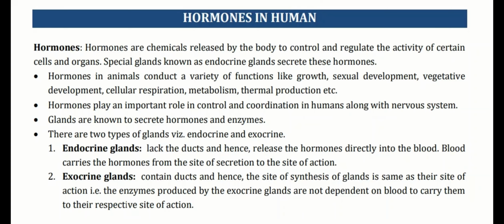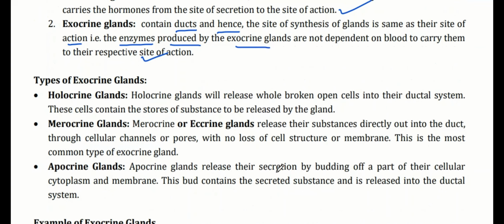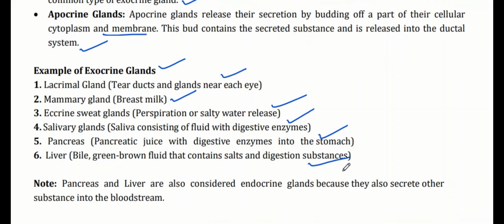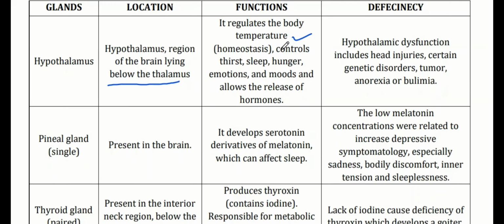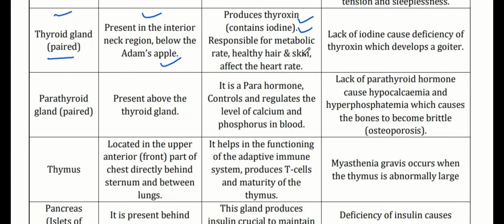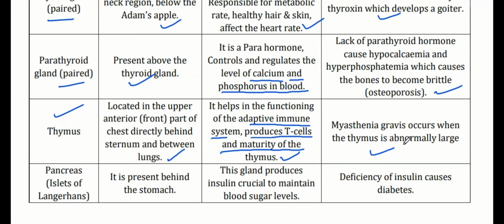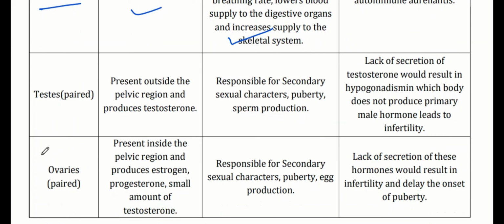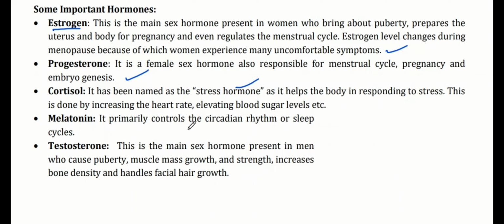HORMONES IN HUMAN OF CLASS 10TH BIOLOGY | USEFUL FOR BOARD EXAM 2024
Welcome to SIKHEIN24
- your go-to destination for quality educational content! Join me, Dharmendra Kumar Mishra, an Educator, Facilitator, learning teacher ( , as I bring you engaging videos tailored for students from Class 6 to Class 12 AND SO ON.
Expect MCQs, Saksham Sessions, Udaan, and specialized content for competitive
exams like Any entrance Exam and other essential tests.
together!